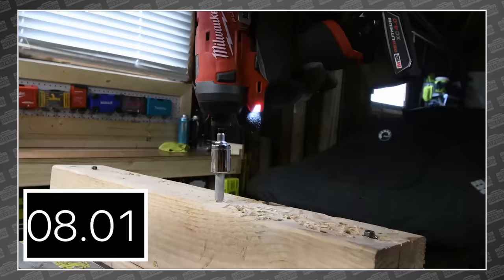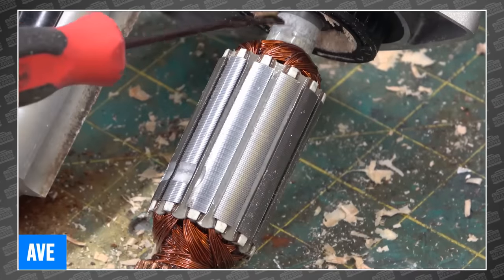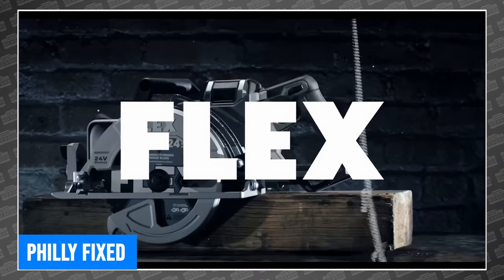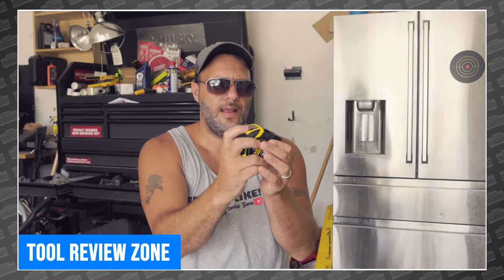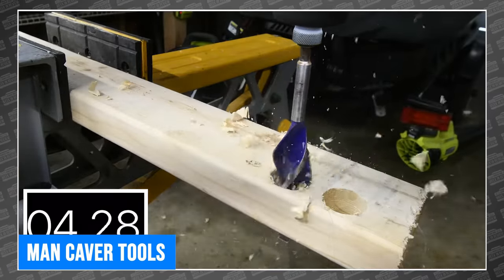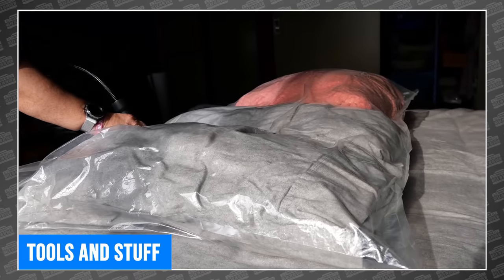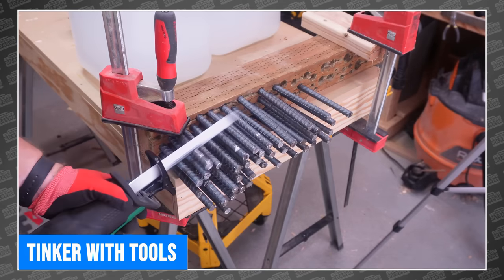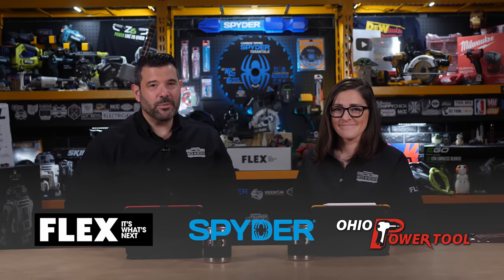How FLEX finally beat Milwaukee!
This week, we have Rear Handles, Impacts, Chainsaws, a BOLTR, track saw, blower, and more chainsaws! THIS is powertoolweekinreview

0:00 Intro
0:24 @arduinoversusevil2025 | @MakitaToolsUSA Planer BOLTR
1:06 @PhillyFixed | Rear Handle Circ Saw Head 2 Head
2:07 @ToolReviewZone | Tape Week Review
2:39 @ManCaverTools | Best 12V Impact of 2022
3:27 @ToolsAndStuffOFFICIAL | Makita Shop Blower and Accessories
4:10 Emergency Update
4:28 @MasteringMayhem | Chainsaw Head 2 Head
4:35 @TorqueTestChannel | Makita 40V Compact Impact Wrench
4:44 @TinkerWithTools | Recip Review
4:54 @ConcordCarpenter | @RYOBITOOLSUSA Track Saw
5:03 @Shoptoolreviews | @Egopowerplus 16” Chainsaw
5:09 @VCGConstruction | Interview Series
5:35 Thank You @flexpowertoolsnorthamerica728 , @OhioPowerTool  and SPYDER.
5:41 Production Crew Credits